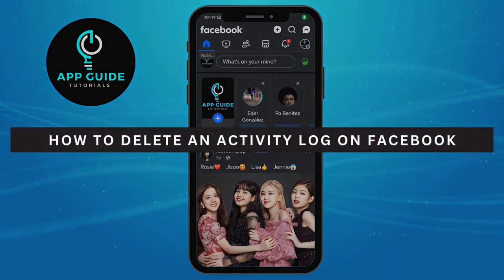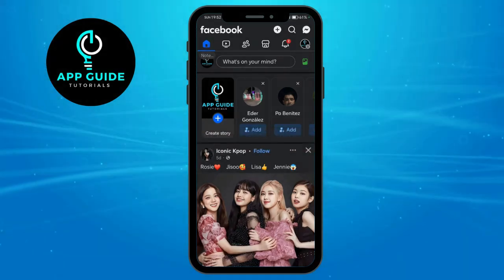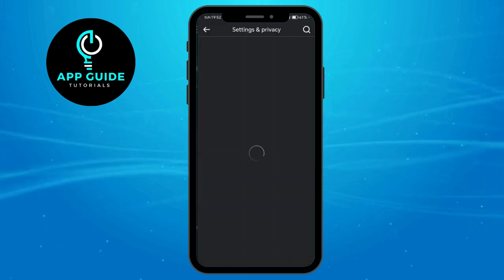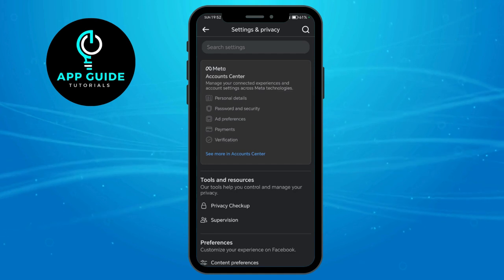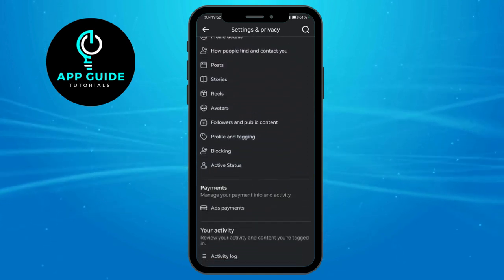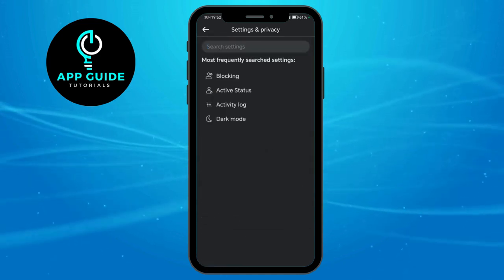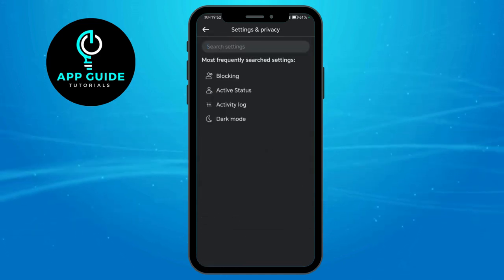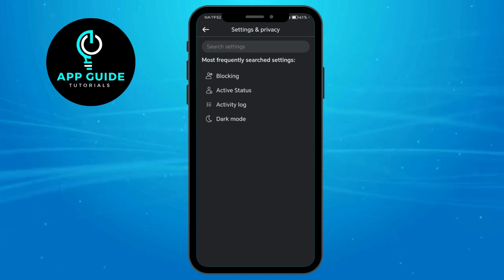How to Delete an Activity Log on Facebook | Android & iOS (2027)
Want to clean up your Facebook activity history? This tutorial will guide you through the steps to delete items from your Activity Log on Facebook, whether you’re using an Android or iOS device. I’ll show you how to manage and remove actions, posts, and interactions from your activity history to keep your profile organized.

In this tutorial, you’ll learn:
How to access and review your Activity Log on Facebook.
Step-by-step instructions for deleting items from the Activity Log on Android and iOS.
Tips for managing your activity history and maintaining privacy.

Keep your Facebook history clean—follow these steps to delete items from your Activity Log effectively!